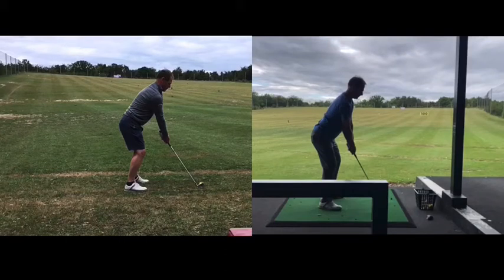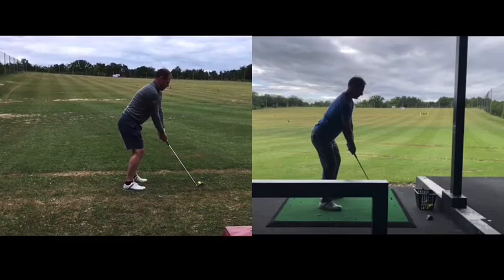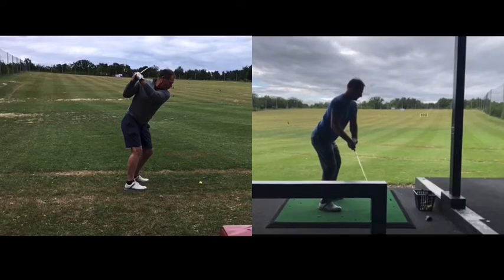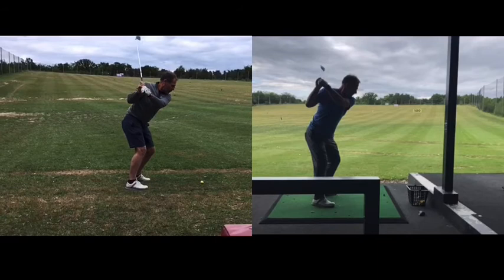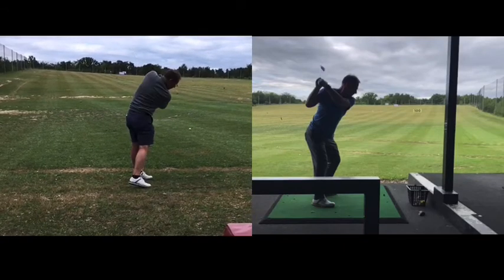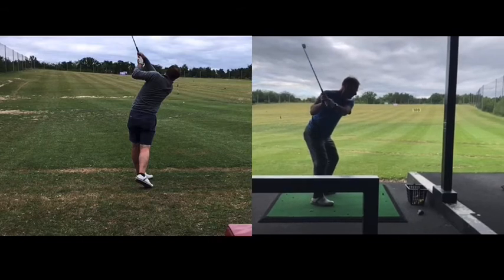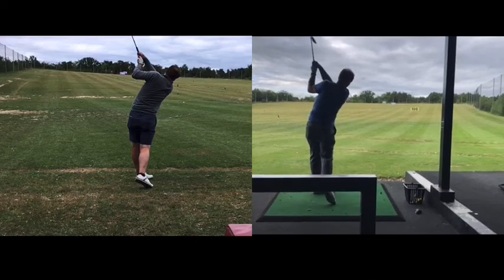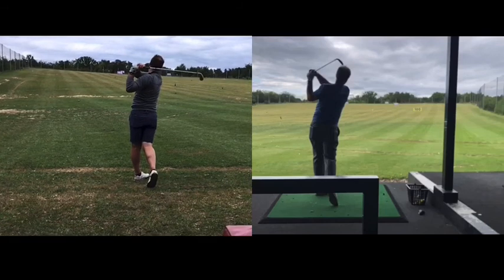Swing Of The Month - A Howell Part 2